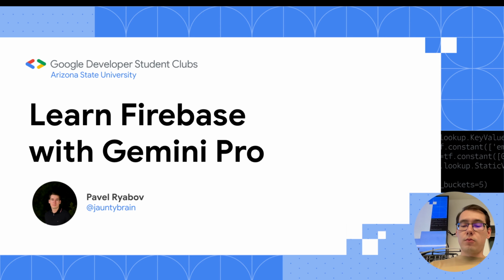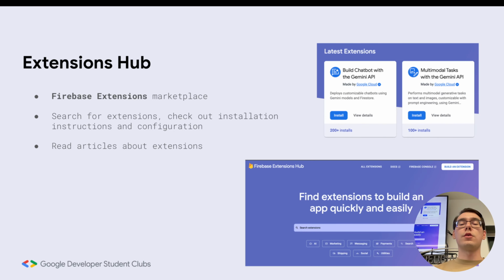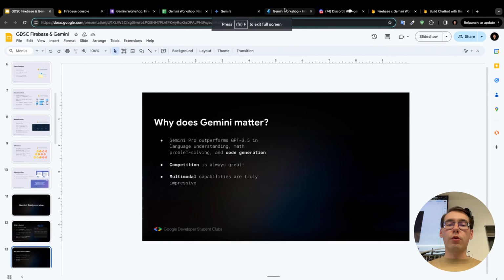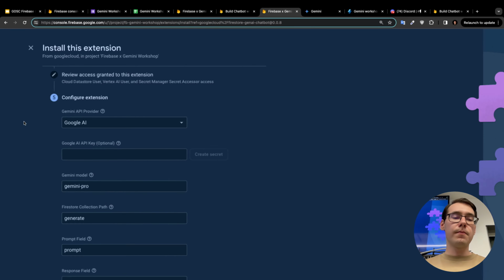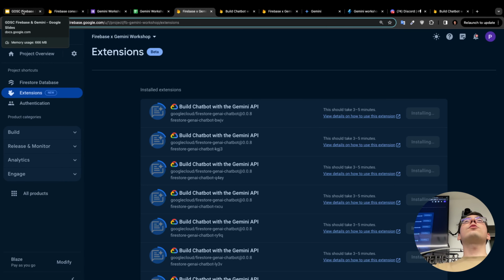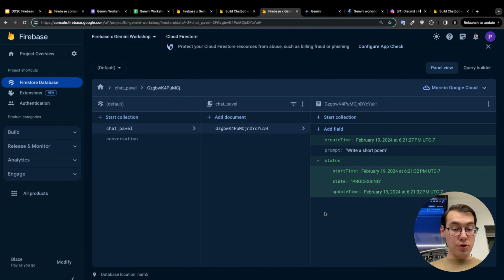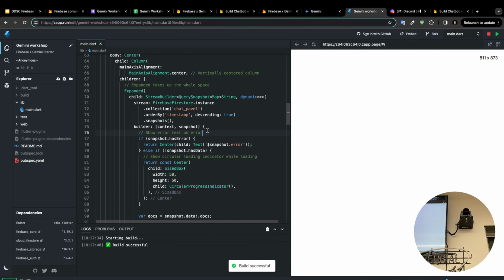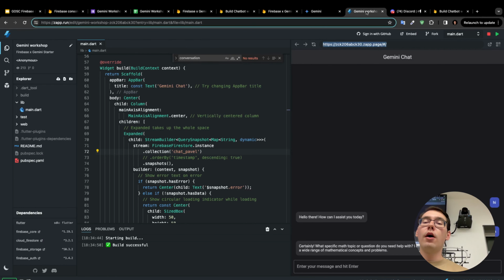Firebase x Gemini Workshop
Create an AI chatbot with Firebase and Gemini Pro!